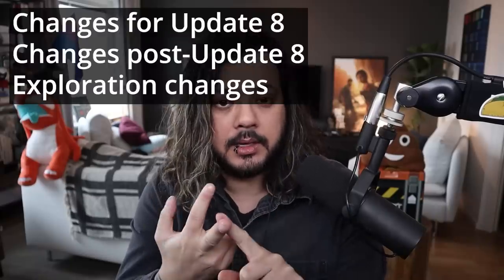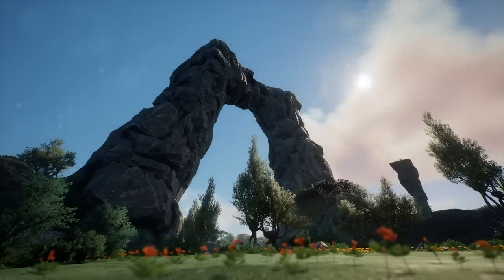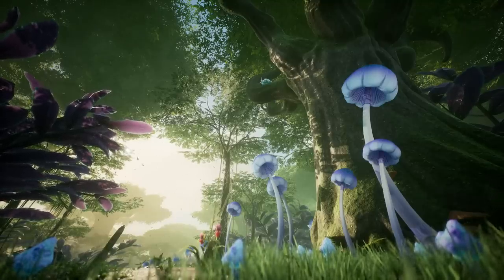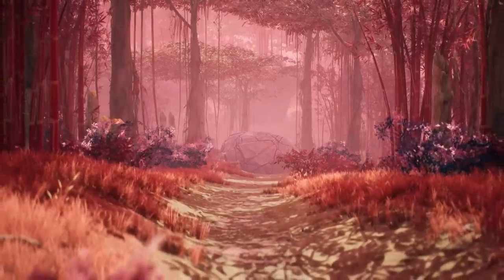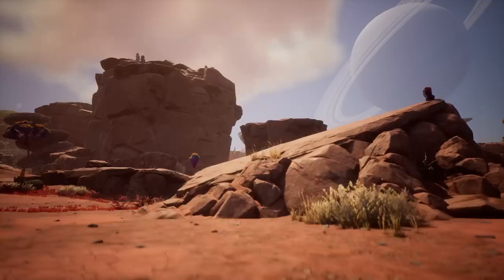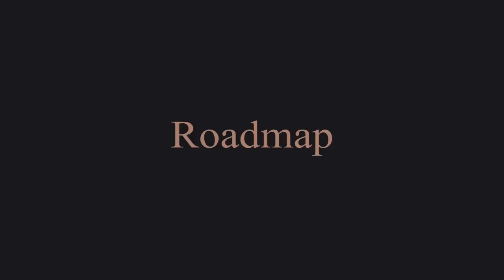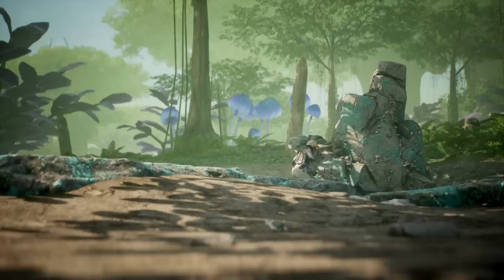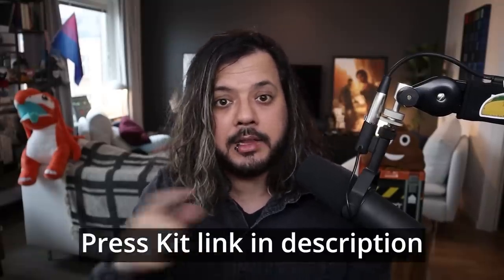The World is Changing in Satisfactory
A lot of areas are getting a face lift in Update 8 and there's even two new creatures coming!

Timestamps
00:00 Intro
01:23 General Changes
03:50 Minor Map Changes
04:30 Medium Map Changes
12:55 World Perimeter
16:08 Roadmap for World Changes
17:08 Exploration Gameplay
19:32 Impact on Save Files

Satisfactory is an FPS open-world factory building sim by CoffeeStain Studios. You play as an engineer on an alien planet as part of the ‘Save The Day’ program - a program whose goal is to construct a massive machine for a mysterious purpose. Conquer nature, build multi-story factories, and automate to satisfaction!